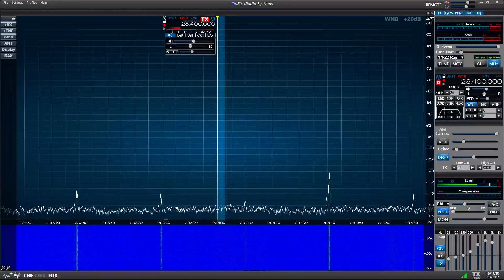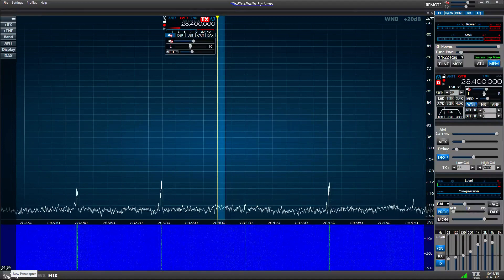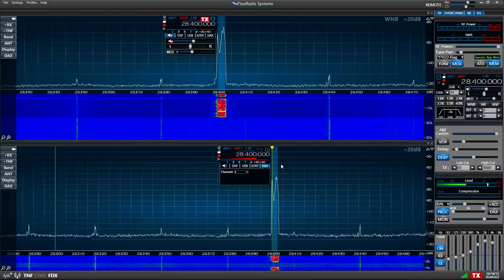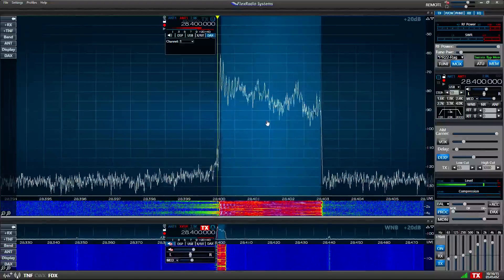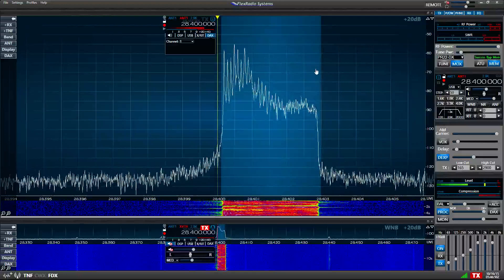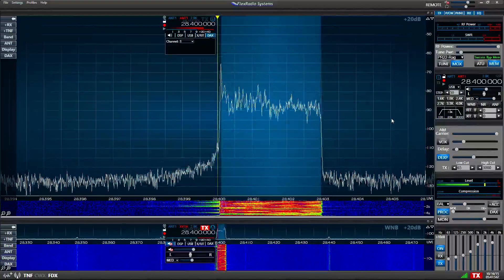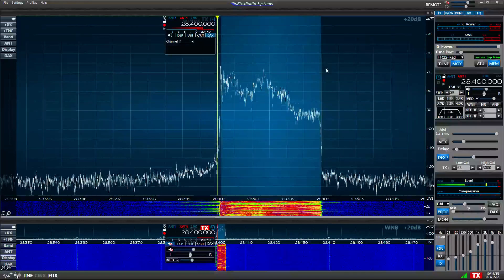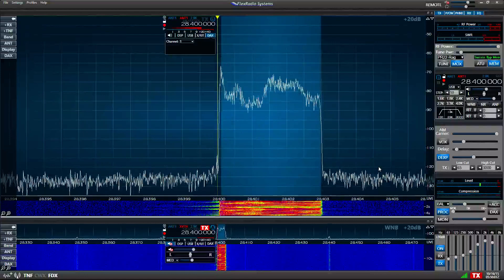Full Duplex Monitoring on Flex 6000 Series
How to use the Flex-6000 Series Full Duplex Mode to monitor your transmit audio while making adjustments in your audio profile.

Equipment:
Flex-6500
Software Version 1.5.1
Heil PR22UT Mike
Behringer Q802USB Mixer (For distribution, not Equalization)
Audio/Video Capture - Open Broadcast Software (OBSProject.com)